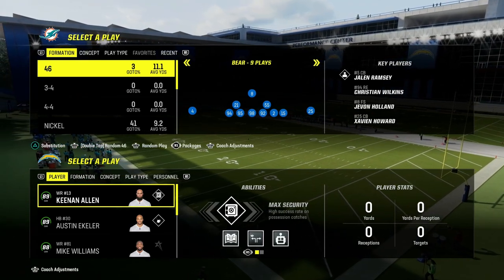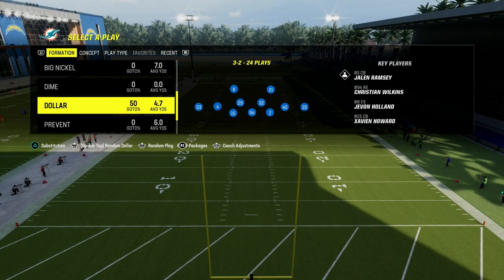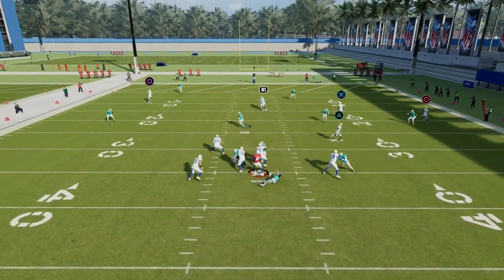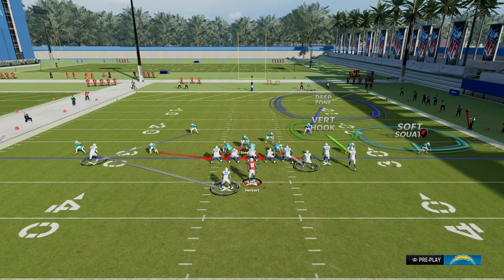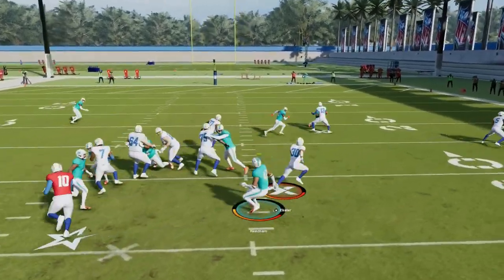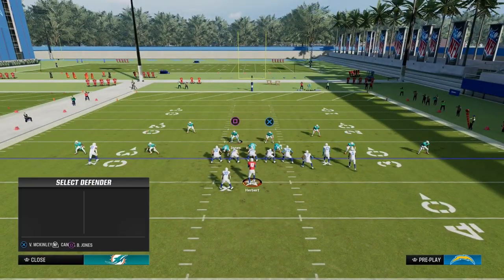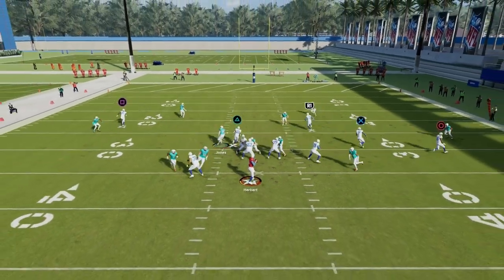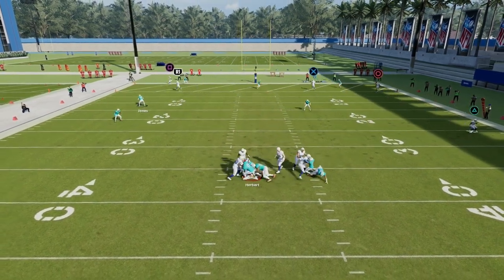Why DOLLAR Will Always Be The BEST Defense In Madden